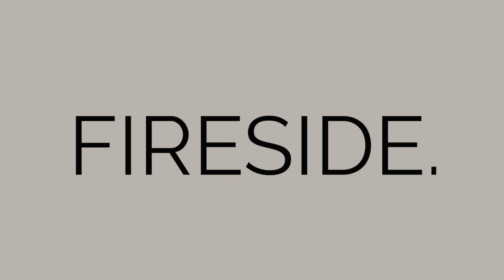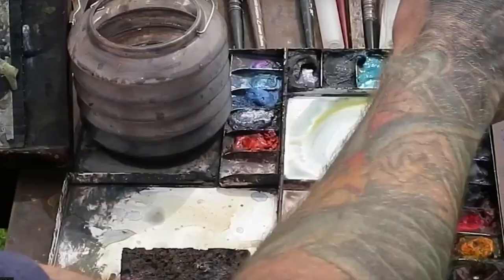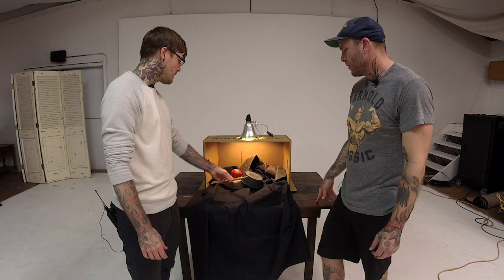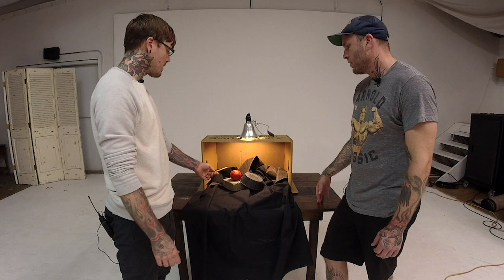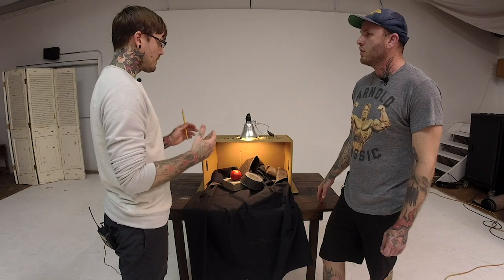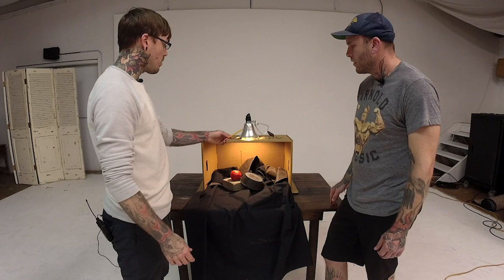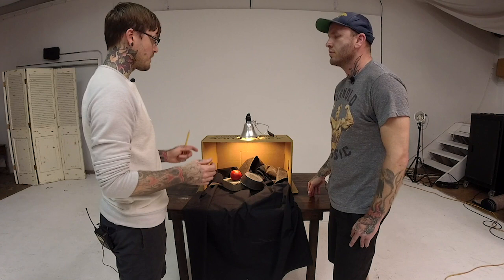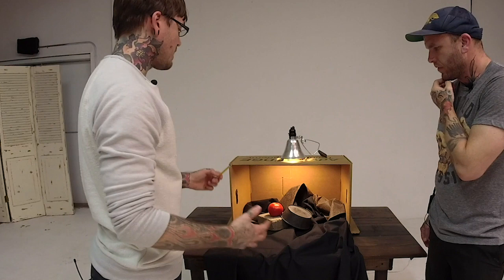Nick Baxter's Oil painting Still Life Setup Tips & Techniques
If you would like to learn more about my Alla Prima Still Life digital workshop or see the rest of the instructional video modules like this one, just click the link below.